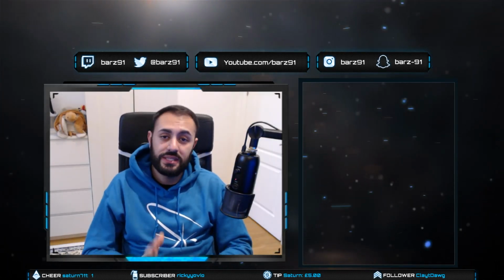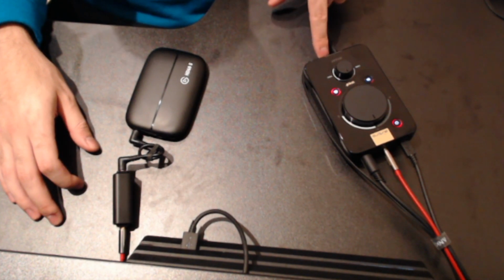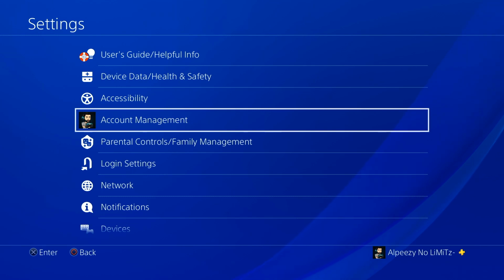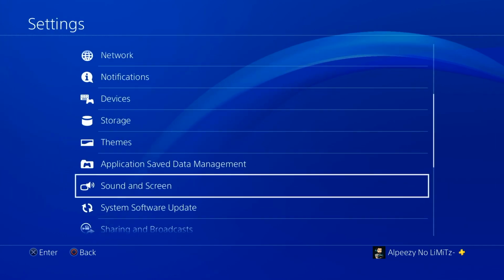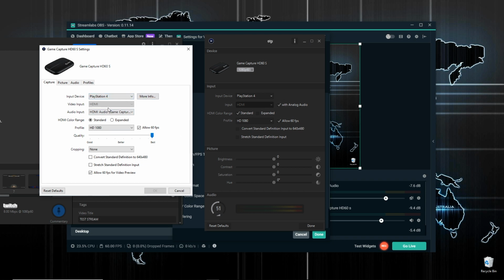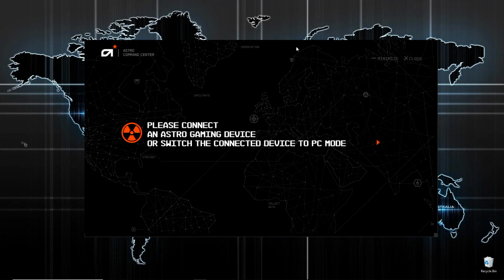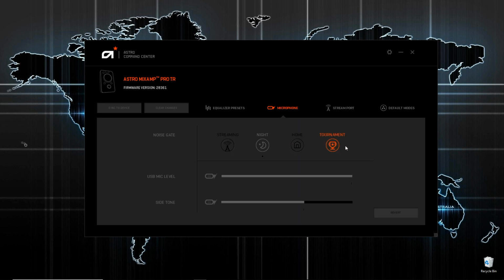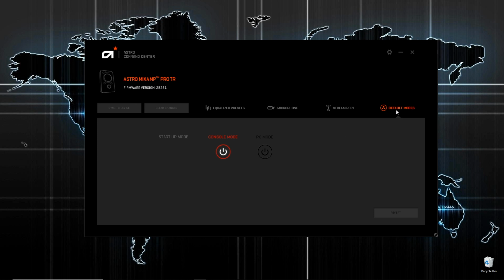HOW TO ENABLE PARTY CHAT AUDIO IN OBS ON PS4 WITH HD60 / HD60S + ASTRO A40TR ***NEW 2019***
In this video, I will show you how to successfully output your party chat audio to your OBS software so your viewers can hear your teammates. This method will allow you to maintain full functionality of the Astro a40 headset.

Link to purchase Ground Loop Noise Isolator: